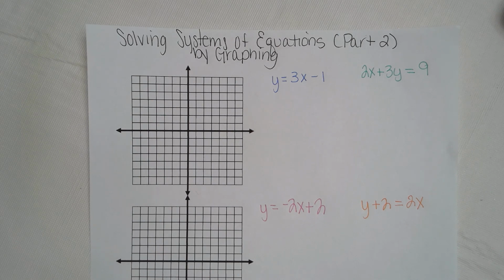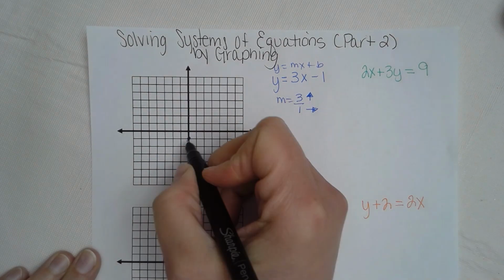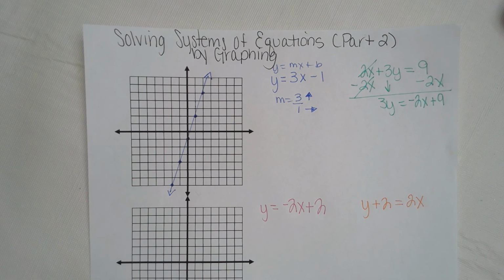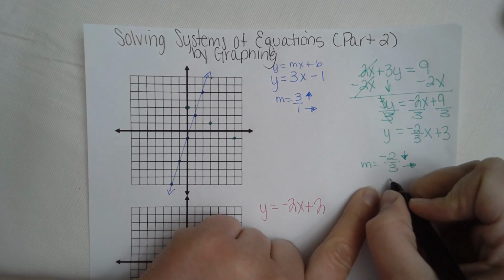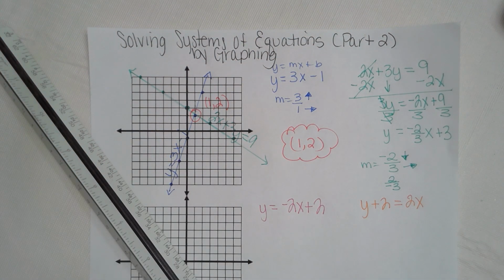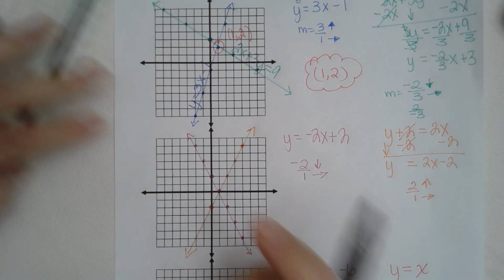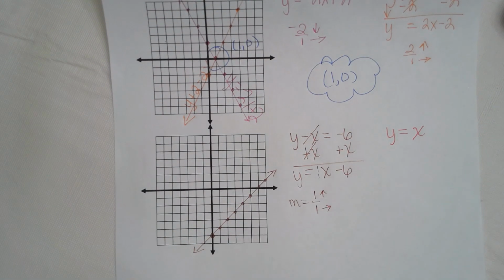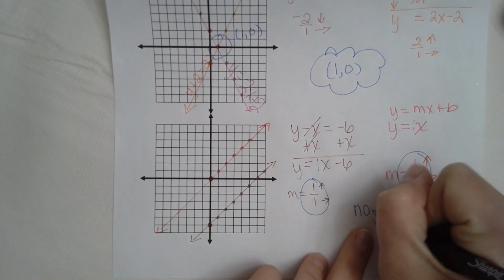Graphing Systems of Equations Part 2 Video